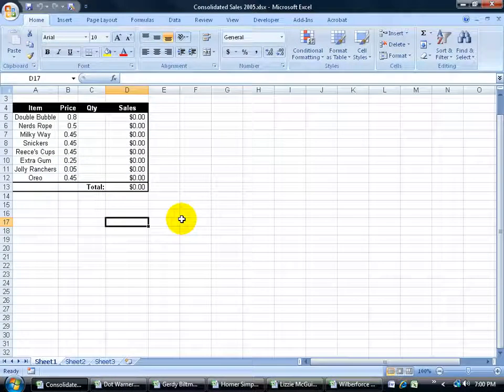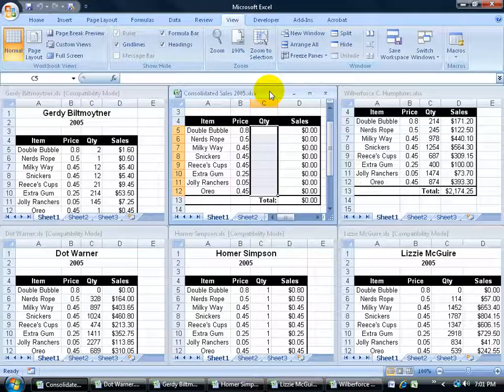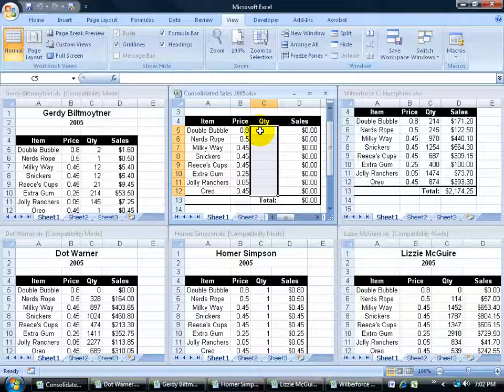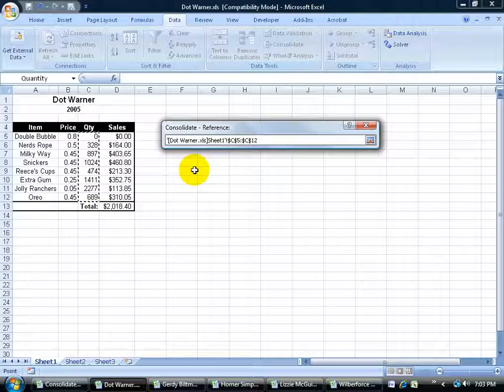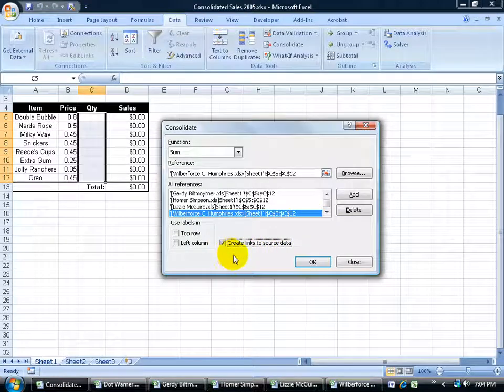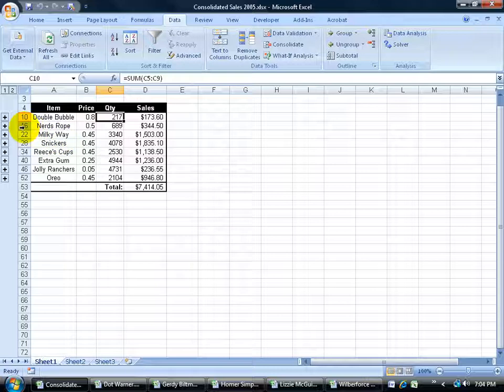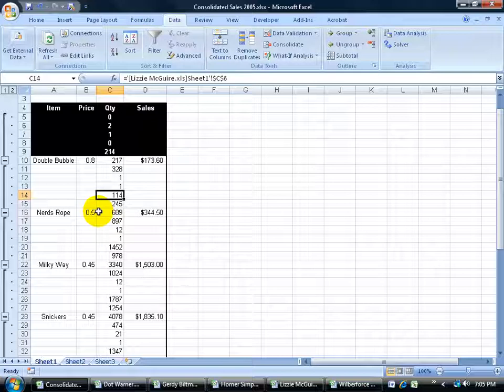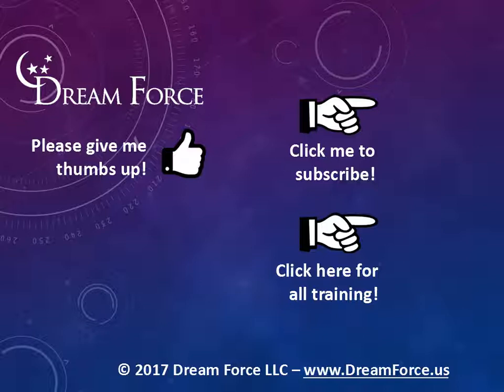Excel 2007: Consolidate Data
Excel 2007 tutorial on the Consolidated Data feature that allows you to summarize data from several different ranges at the same time, and consolidating those results into a single output range.